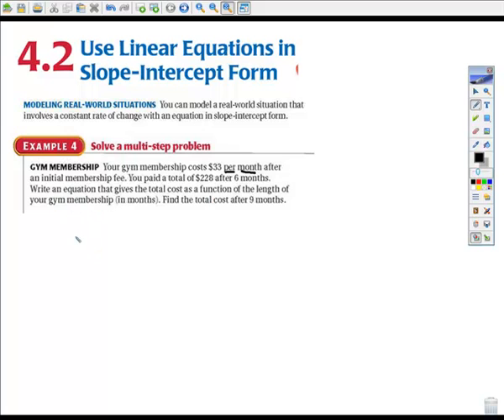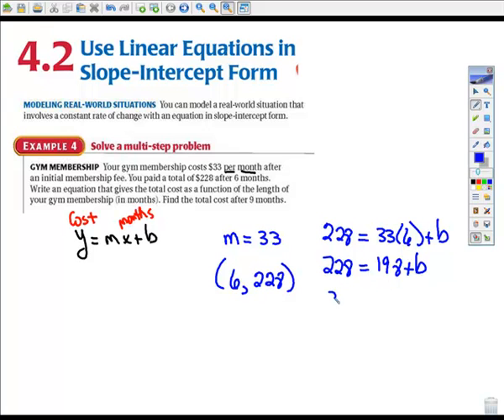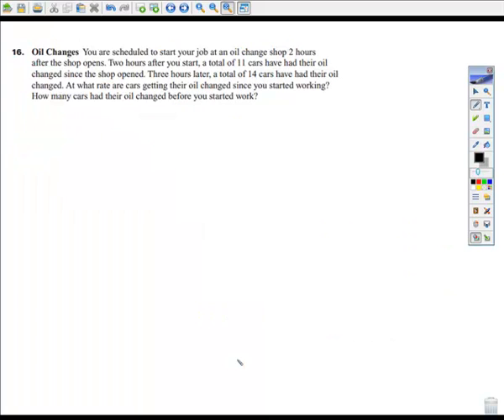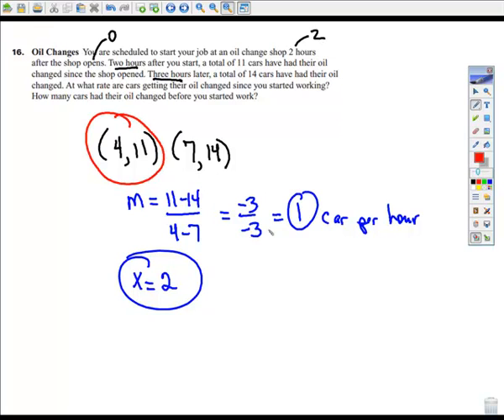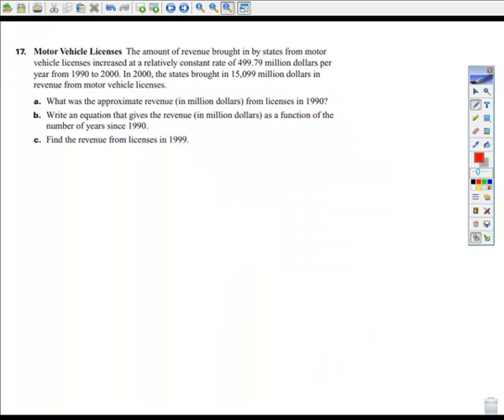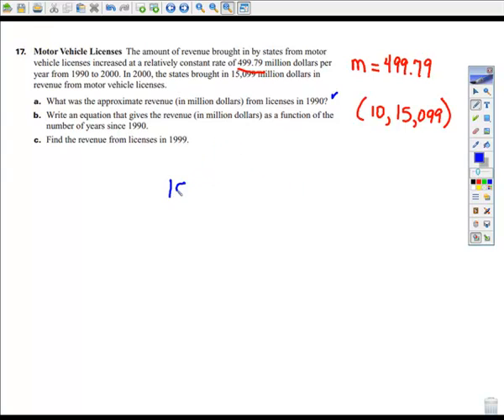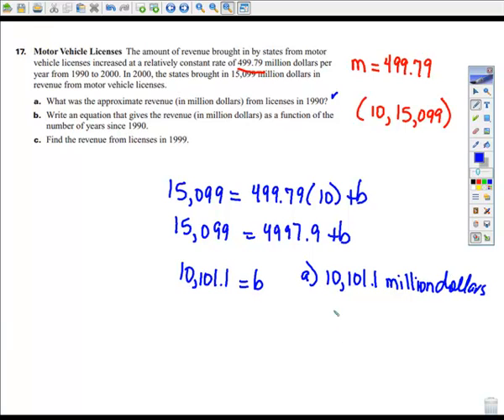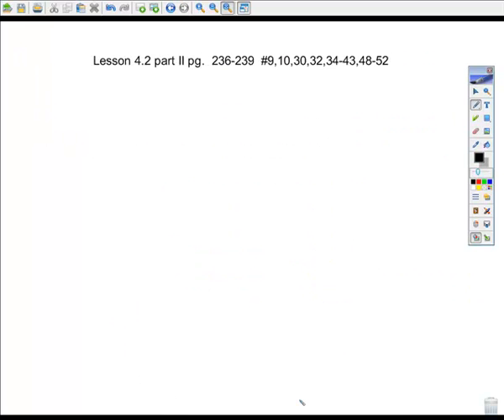Lesson 4 2 part II notes Algebra